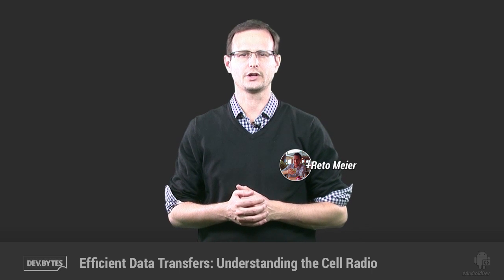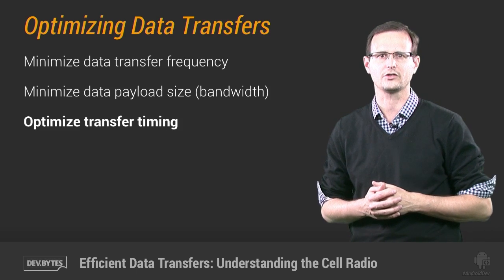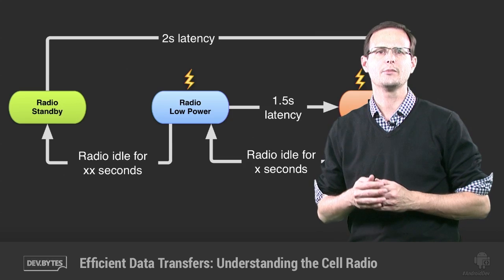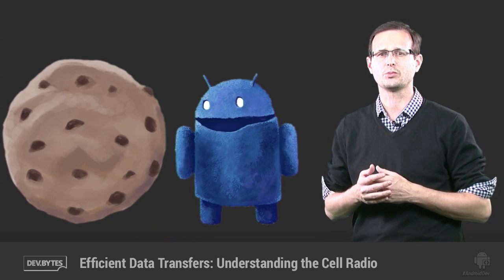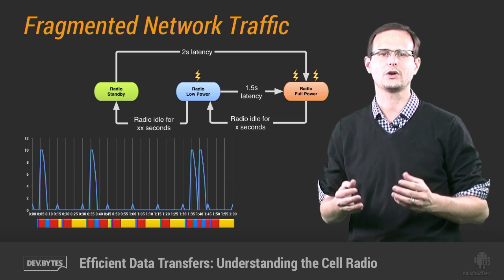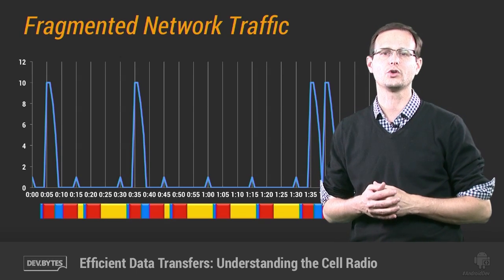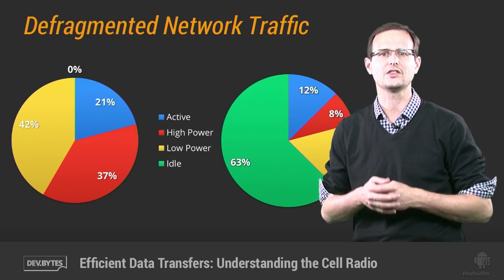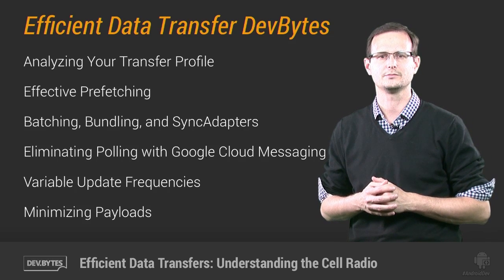DevBytes: Efficient Data Transfers - Understanding the Cell Radio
Efficient Data Transfers: Understanding the Cell Radio

In the resource constrained environment of mobile phone development, creating apps that use the battery efficiently is absolutely critical. No matter how useful your app is, it's a lot less useful if it's running on a device that's run out of battery.

This is the first in a series of DevBytes created to help you improve the battery efficiency of your apps. It explains the state machine used in smartphone cell radios, and how understanding its behavior will help you optimize the timing of your data transfers to make your app more battery efficient.